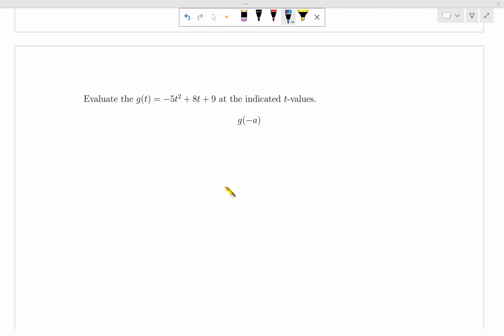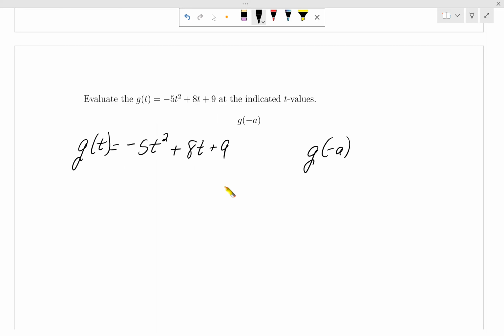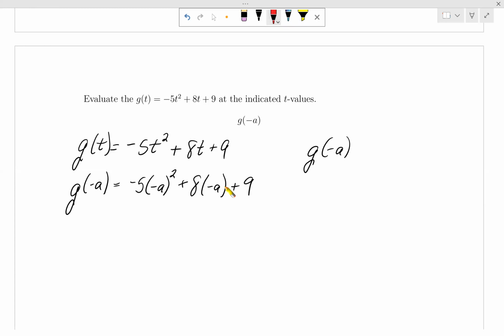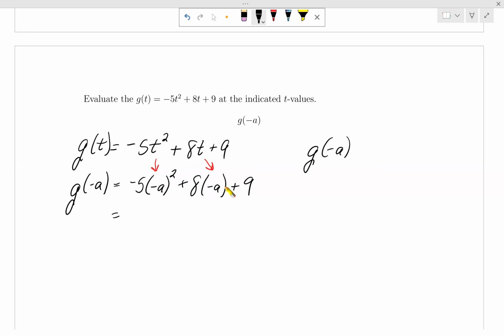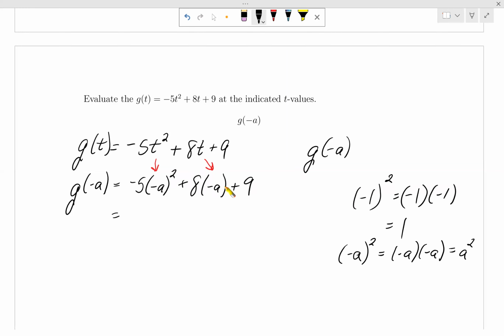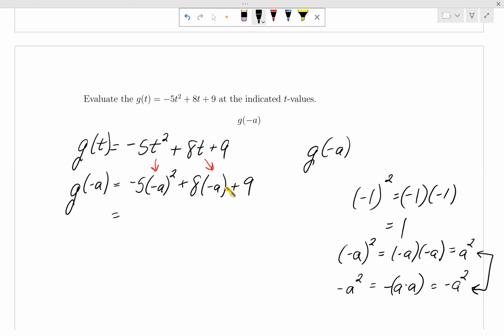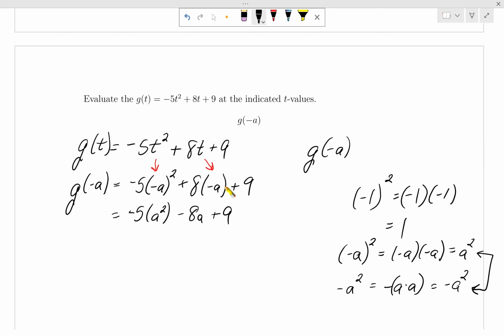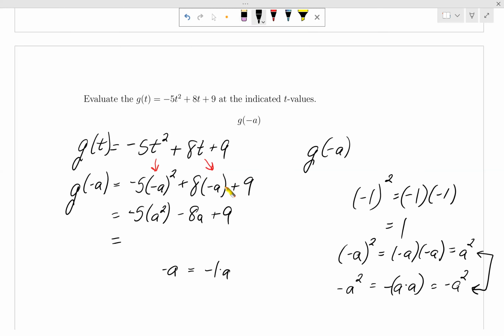0412 Lesson 4 Question 12